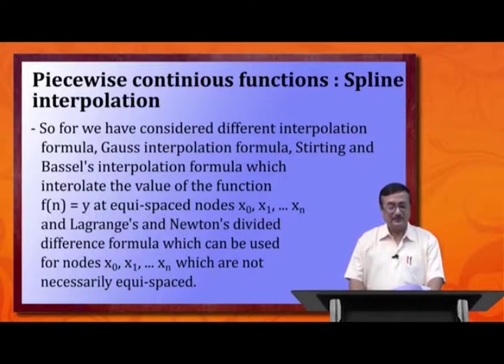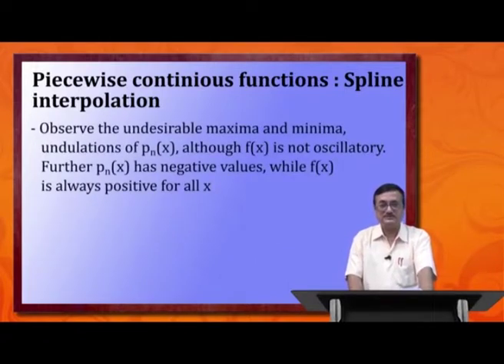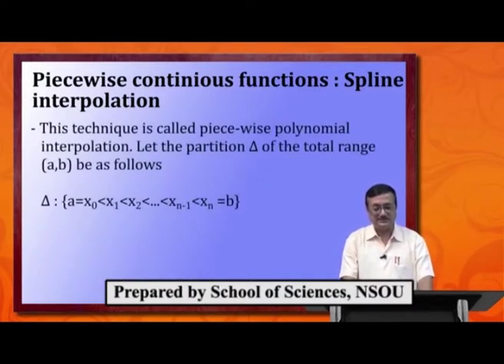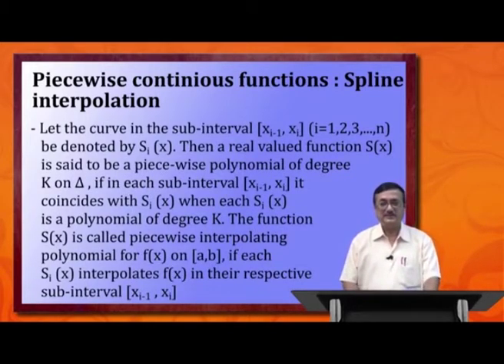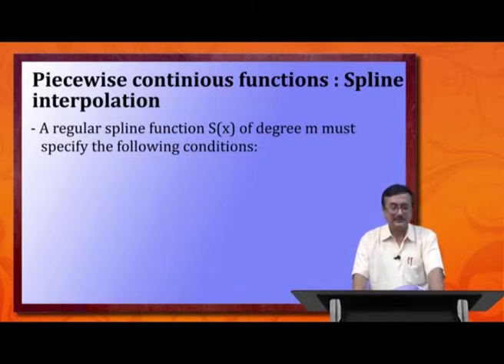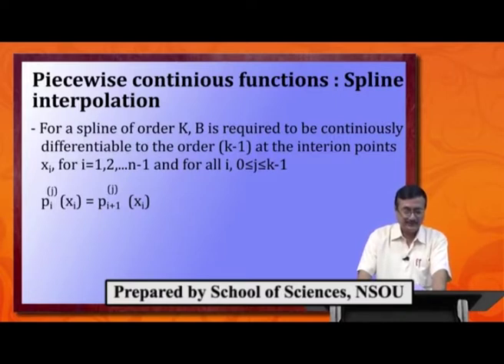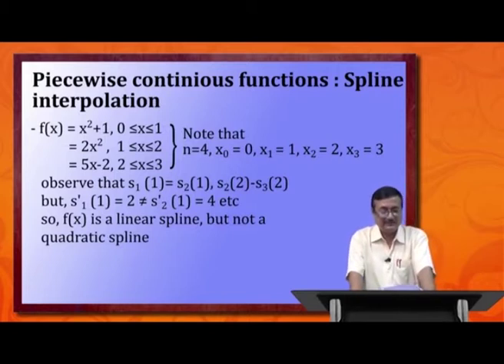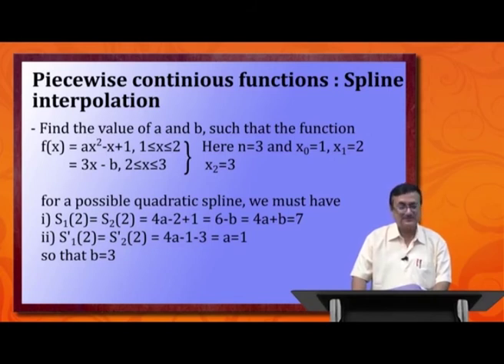Spline Polynomial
Subject : Mathematics